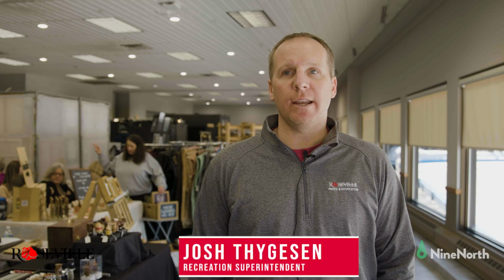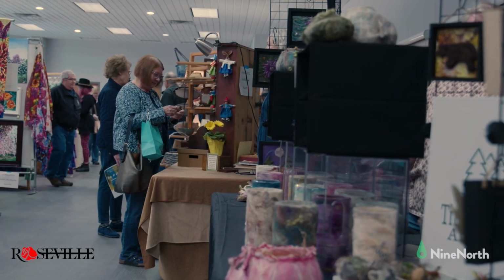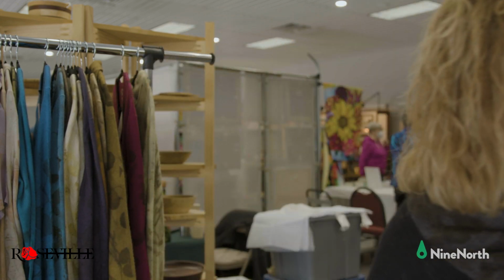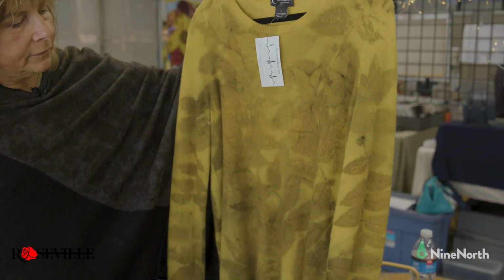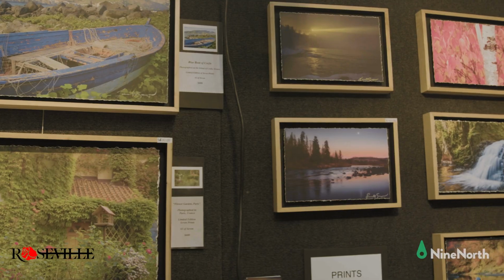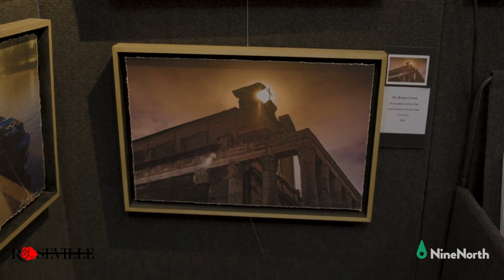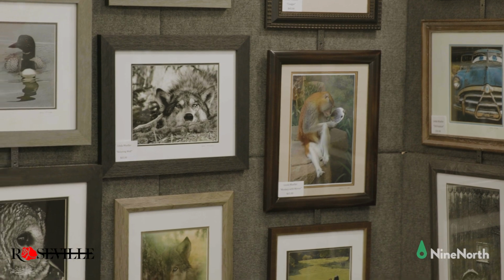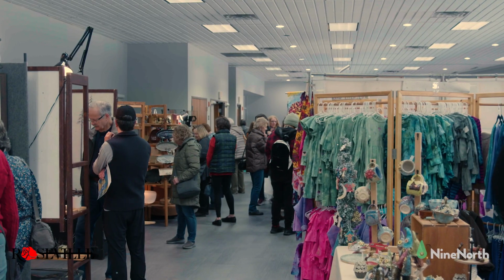Arts at the Oval